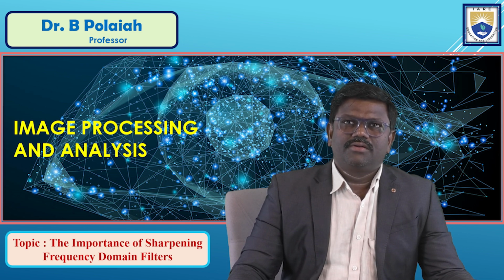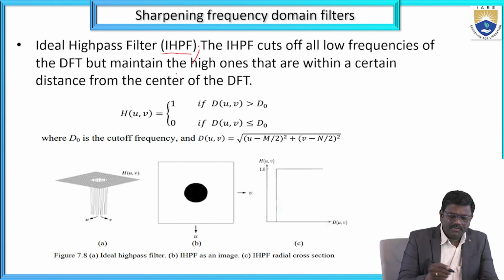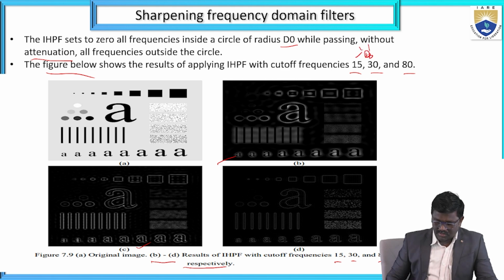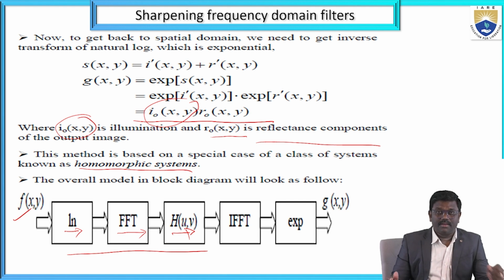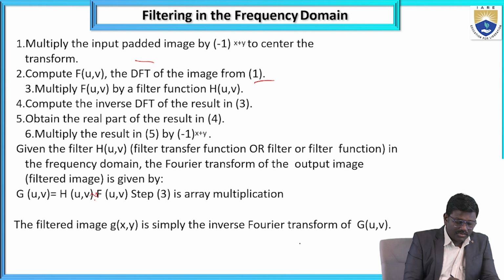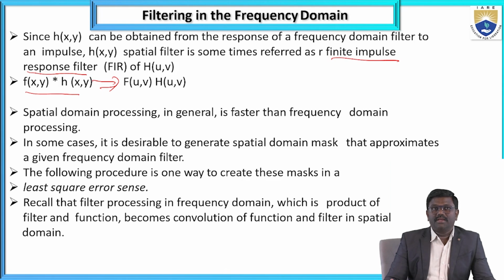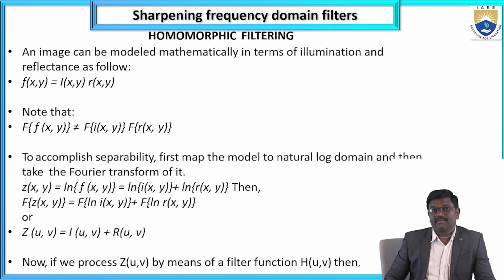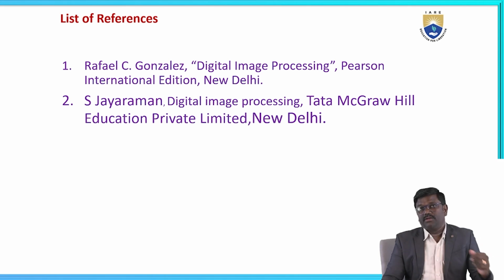The Importance of Sharpening Frequency Domain Filters by Dr. B Polaiah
The Importance of Sharpening Frequency Domain Filters by Dr. B Polaiah | IARE

Telangana, India.